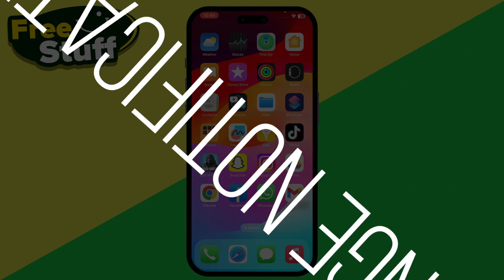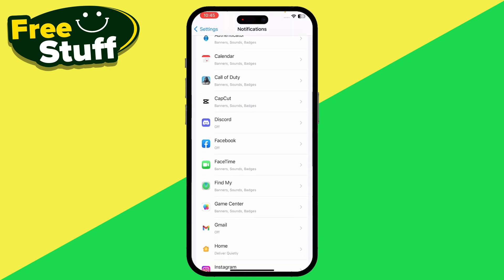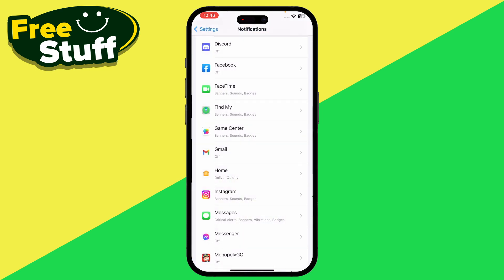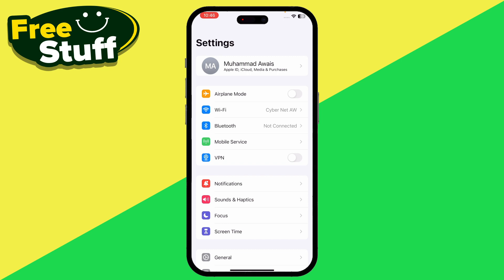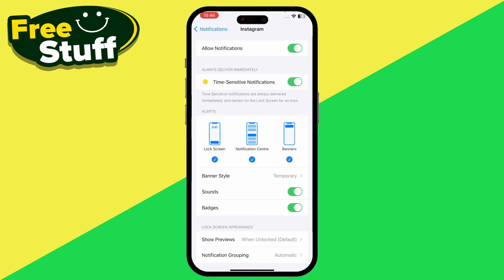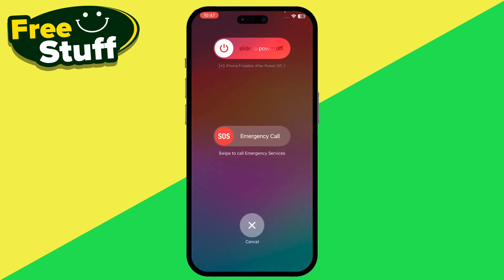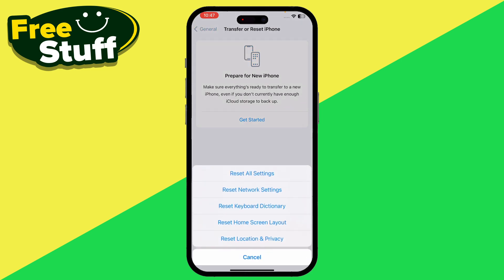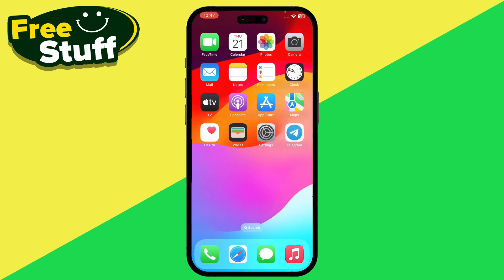iOS 17 - How to Change Notification Sound On iPhone (Instagram/WhatsApp Notification Not Working）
In this video, we'll show you how to change your notification sound on iPhone in iOS 17 and fix notifications not working
We'll also show you some tips if you're having trouble with Instagram or WhatsApp notifications not working after upgrading to iOS 17.